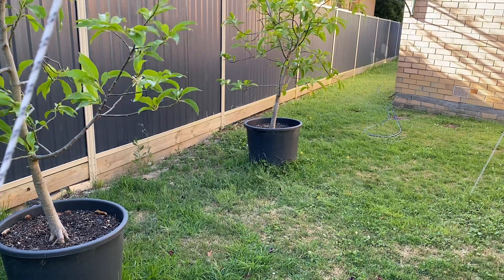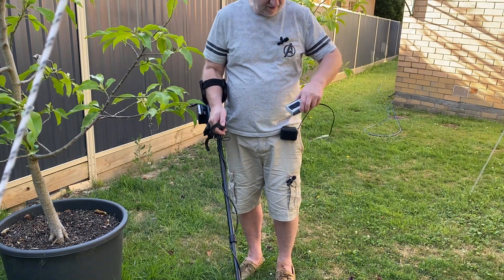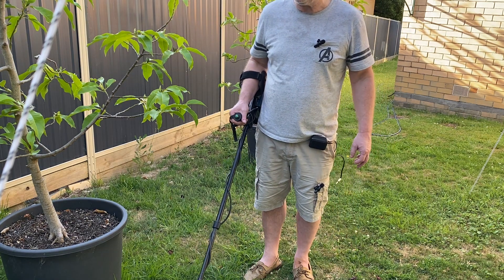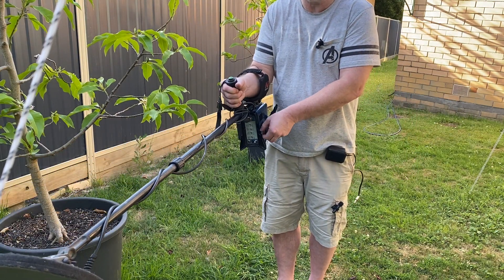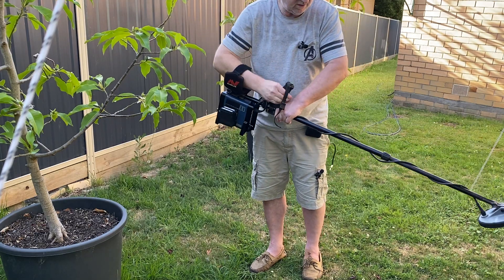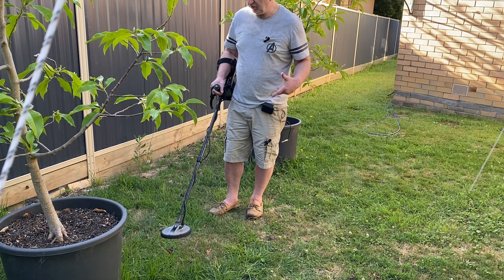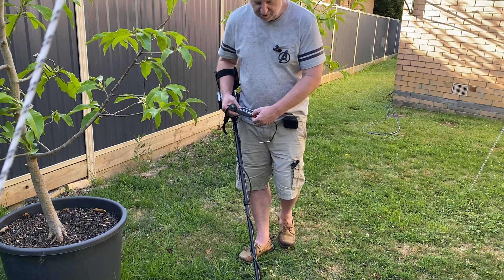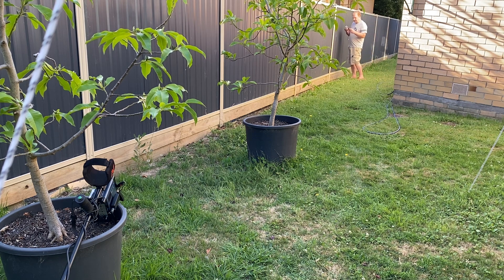Wireless audio system connected to Minelab GPX -4500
On a previous video I was asked to do a demo so here it is. I just noticed there are audible clicks, it is not the detector wireless system, it turned out the the camera wireless audio can not handle two microphones at the same time while walking around.